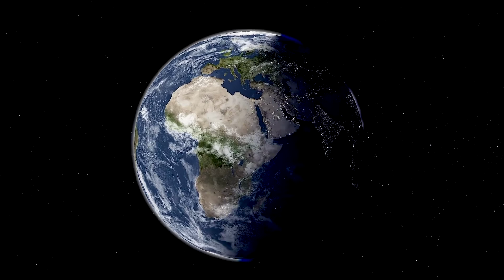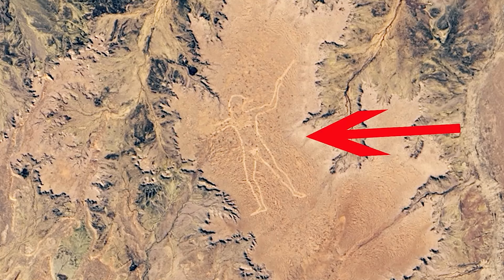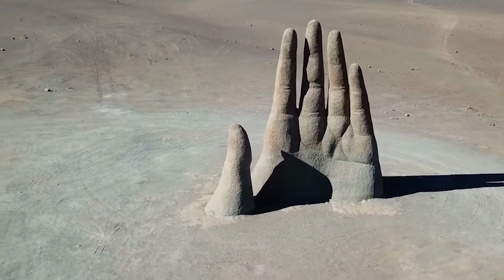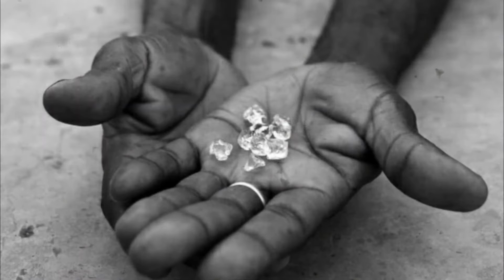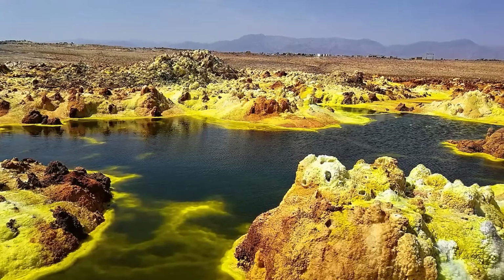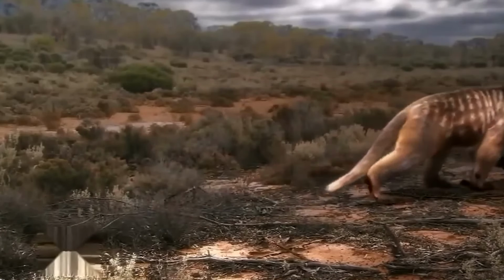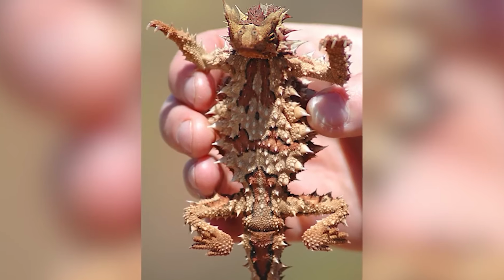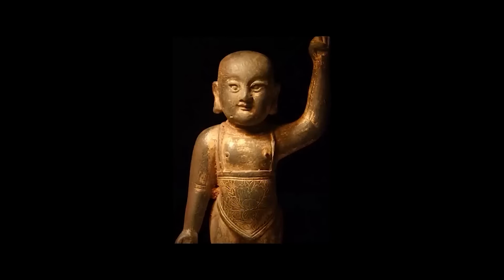The terrifying new discovery in the desert that scares scientists!